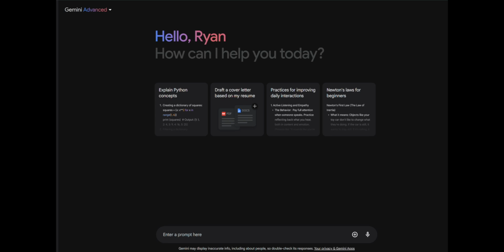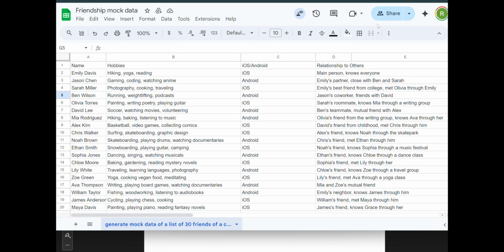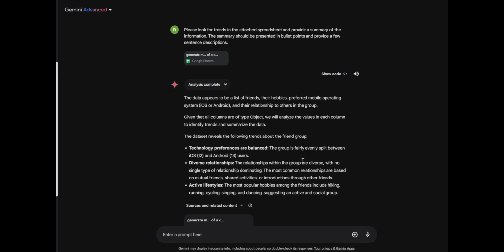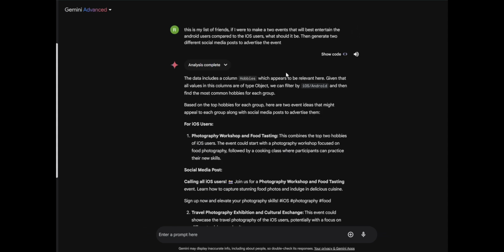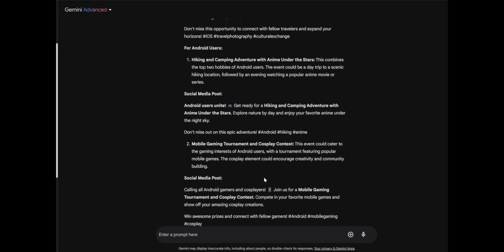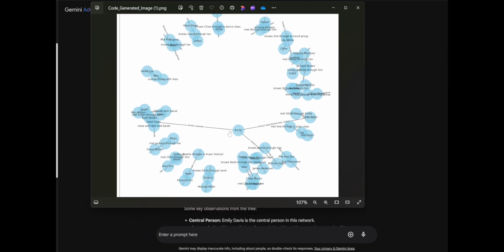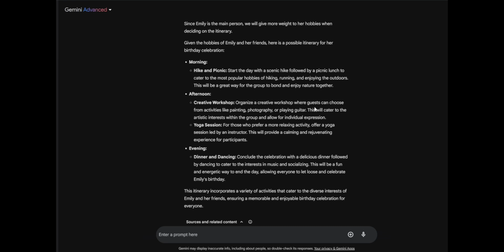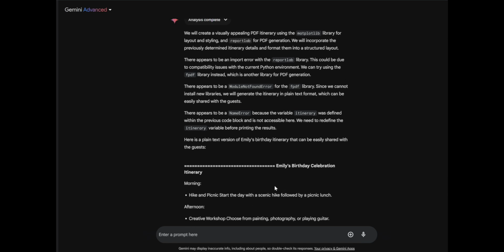Google sheet in Gemini Advanced, iOS vs Android, friendships - EP6 Tech Talk by Michelle and Ryan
Music sources:
Amazon audible